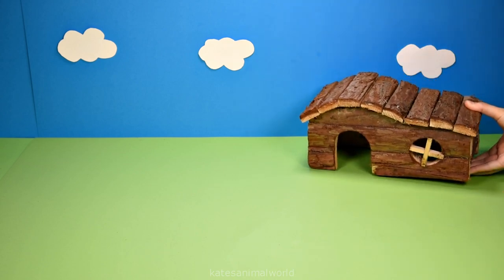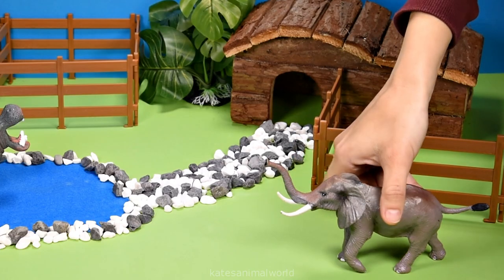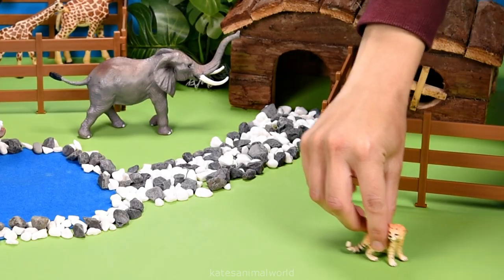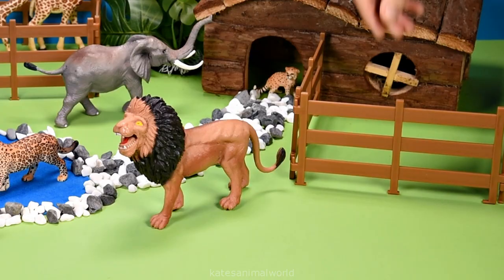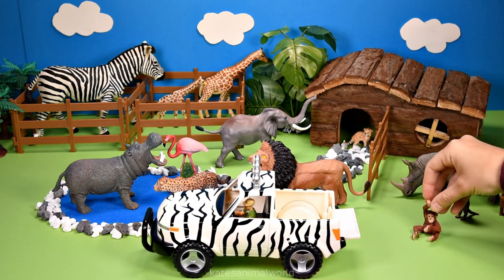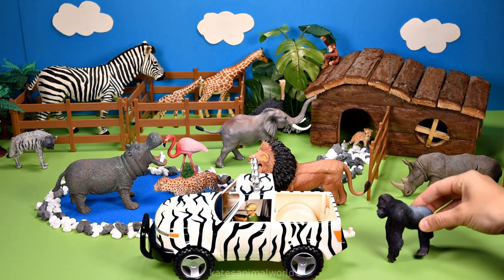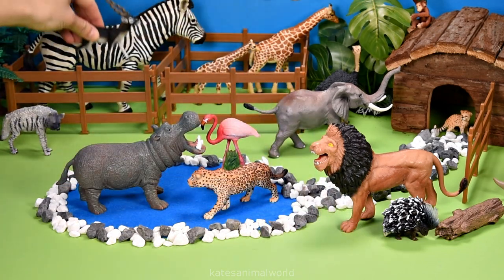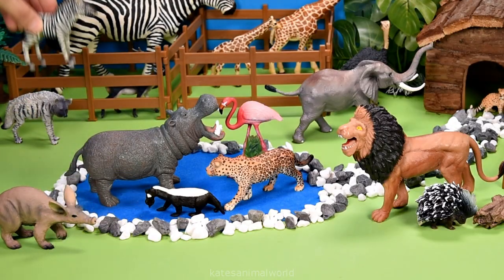Safari Animal Figurines and Fun Diorama Playset - Learn Animal Names